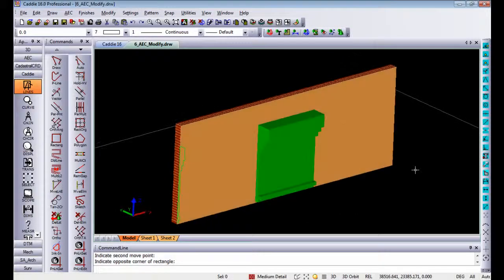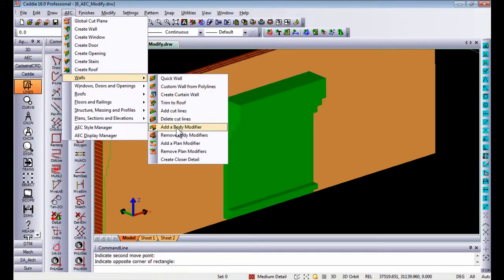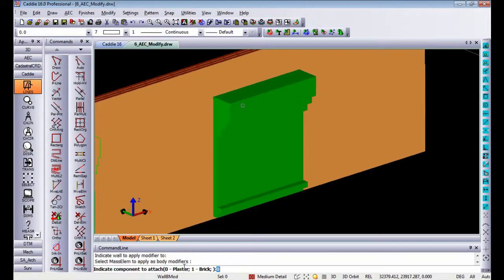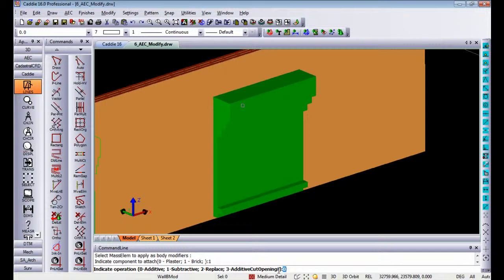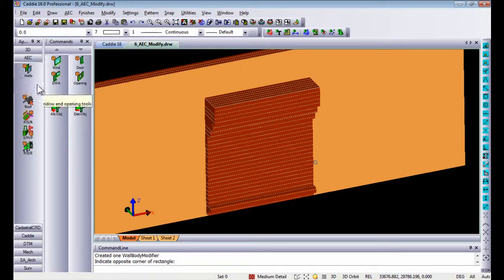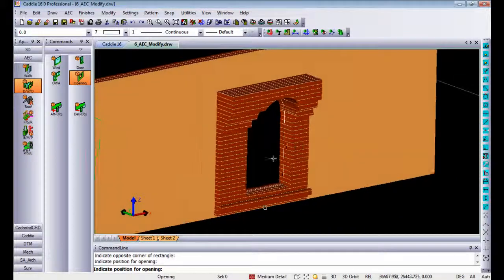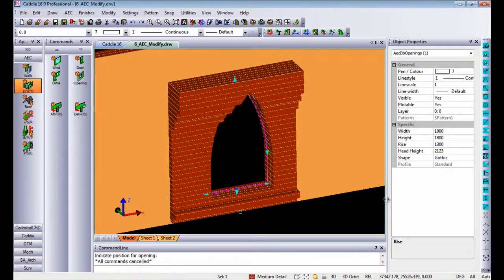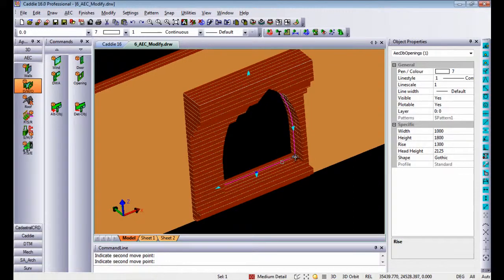AEC_Wall_Modifiers_in_Caddie-AutoCAD_Architecture_compatible_DWG_CAD_software.mov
Adding Body Modifiers to AEC walls to create corbel effects